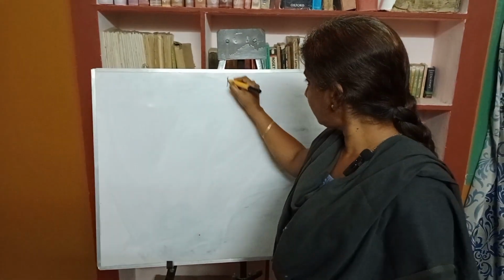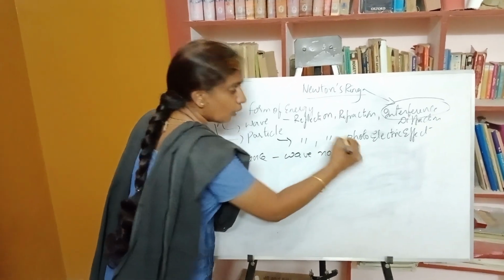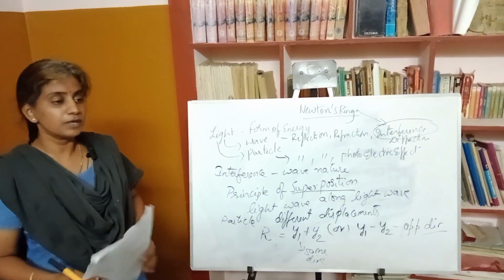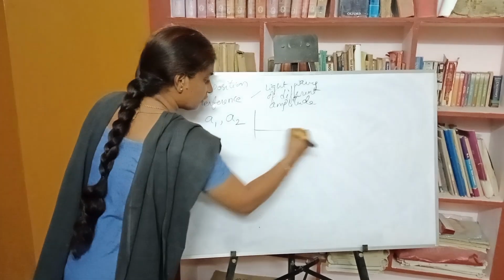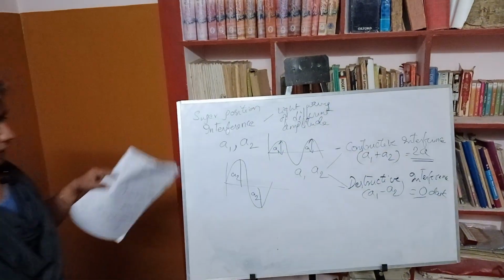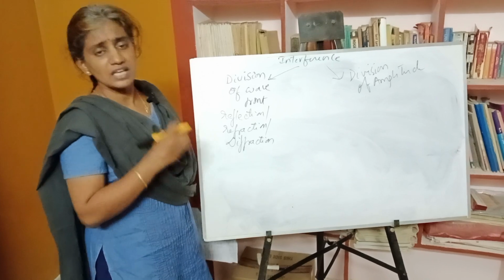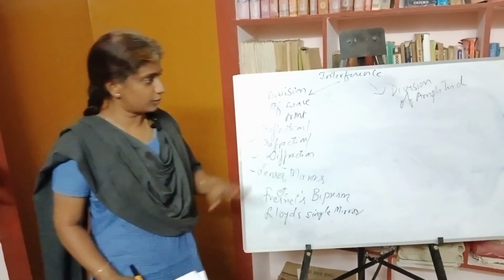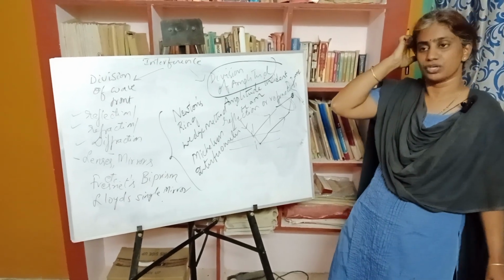Introduction for Newton rings